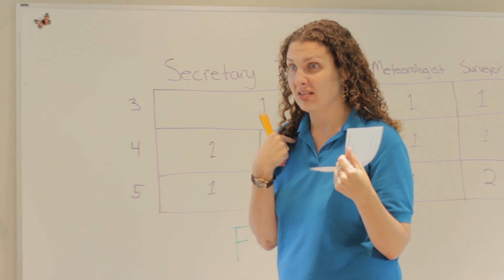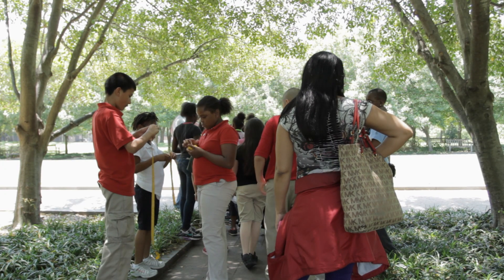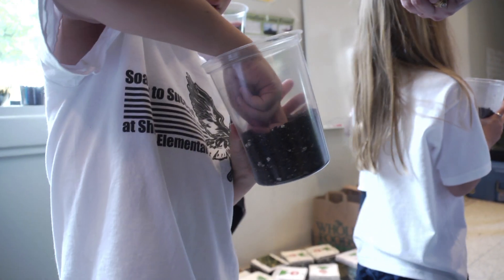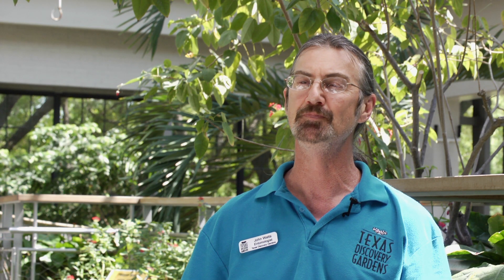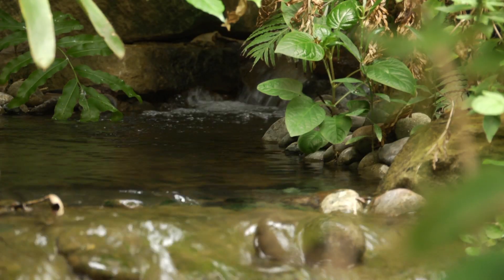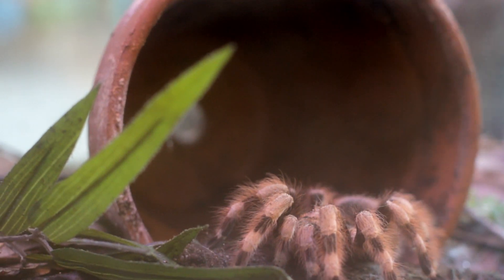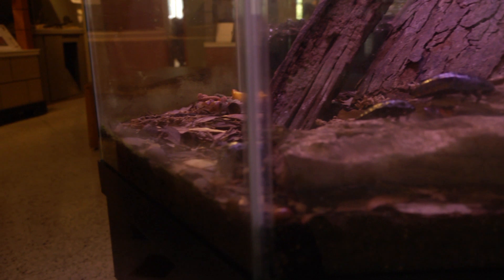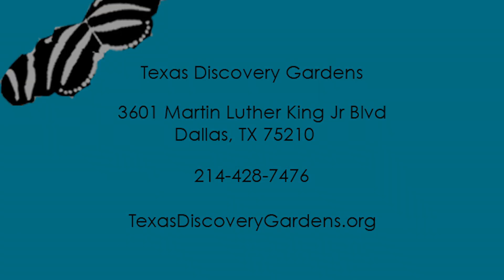Texas Discovery Gardens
A video I filmed with classmates from my media team class circa 2013. I was the one that was responsible for editing this piece for this class.